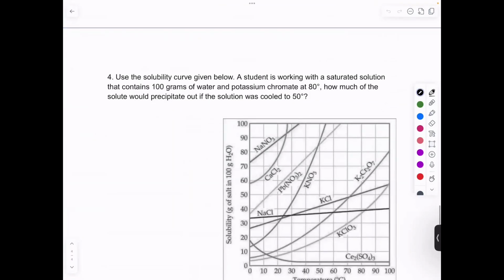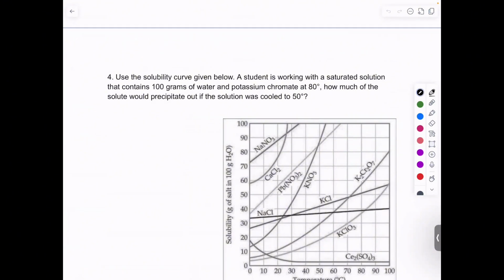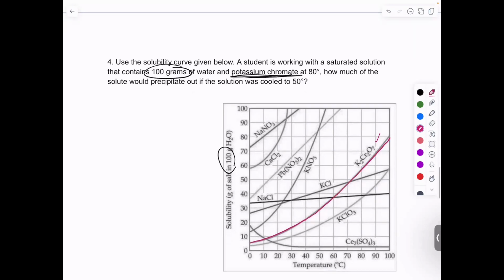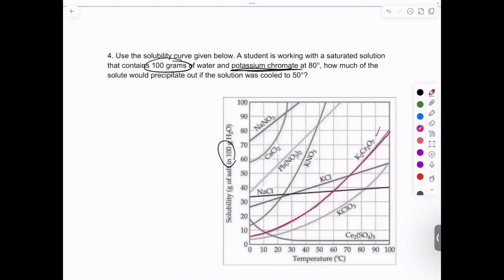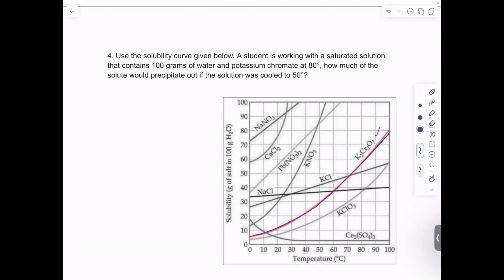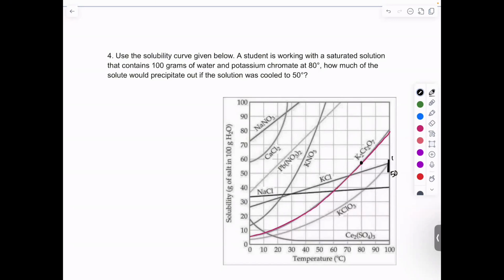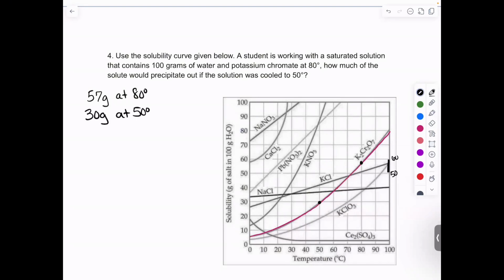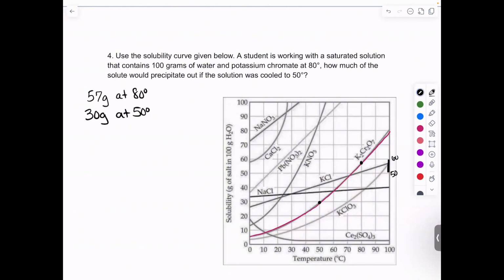Chemistry Final Exam Review (Short) 1 - Question 4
This playlist includes four solution chemistry videos designed to help students review key concepts in preparation for their final exam. Each video covers a different type of problem, with clear explanations and step-by-step solutions to support learning and retention.

The topics in this video include: solution chemistry.